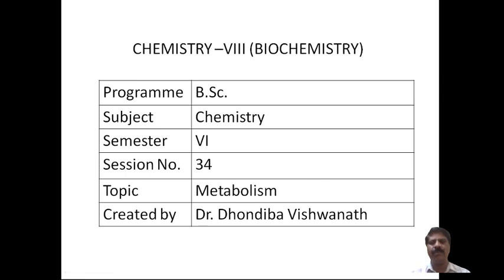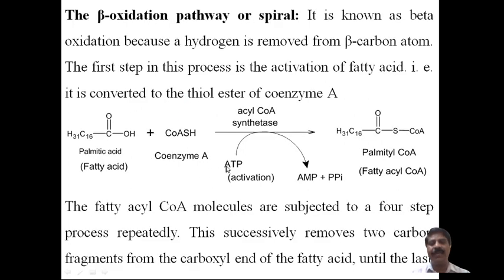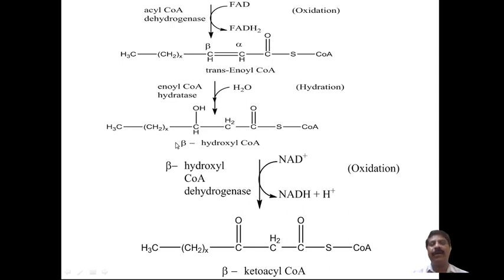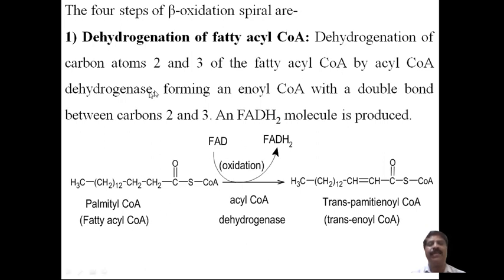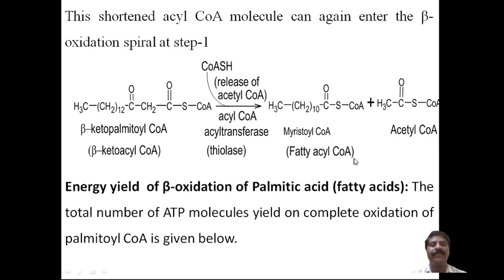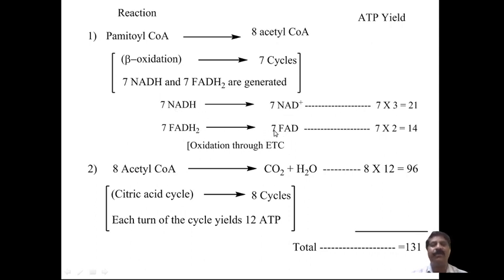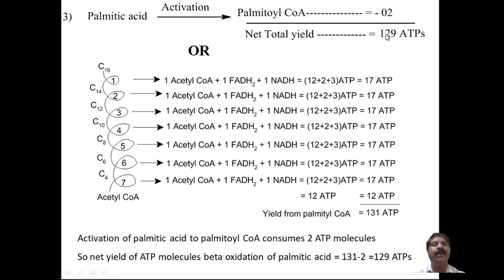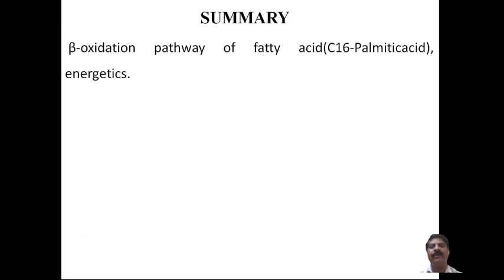Metabolism, Session - 34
β-oxidation pathway of fatty acid (C16-Palmiticacid), energetics.